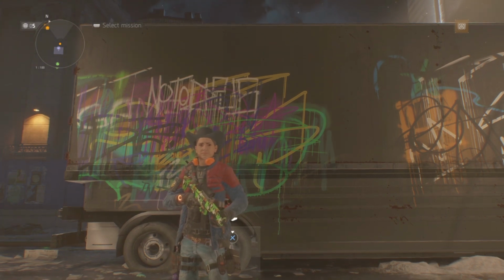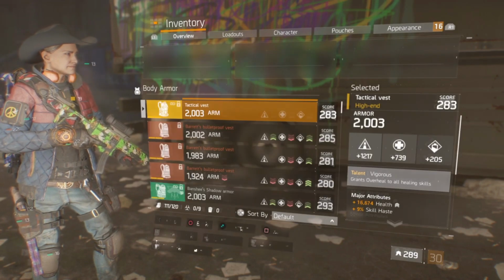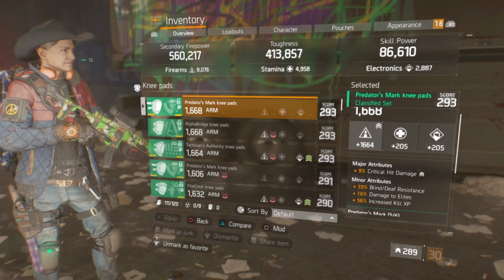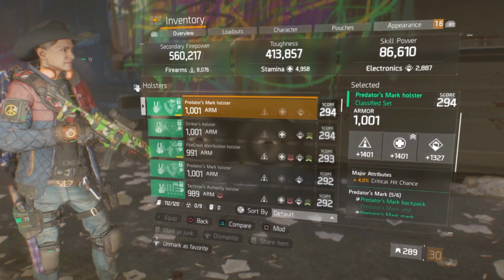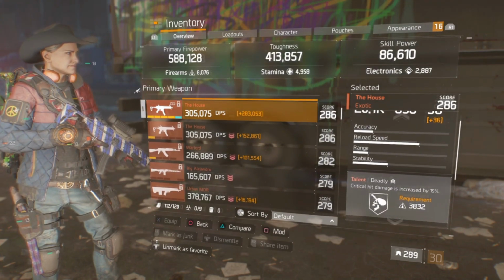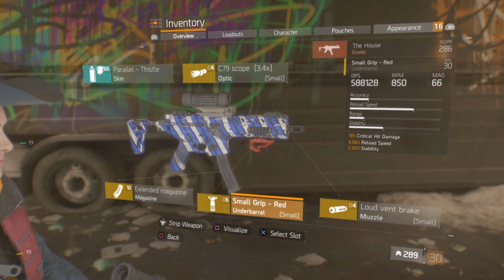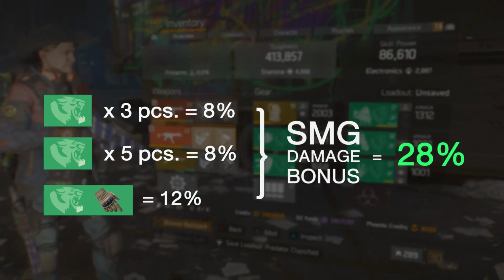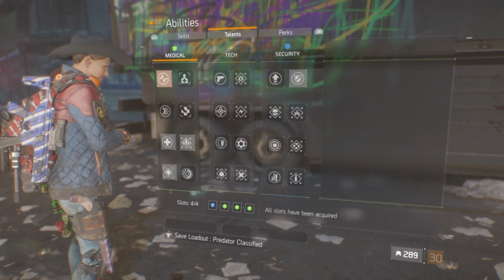Fake Predator - How to build Max60% Crit Chance &137% Crit Damage